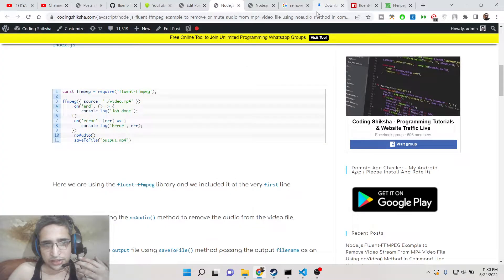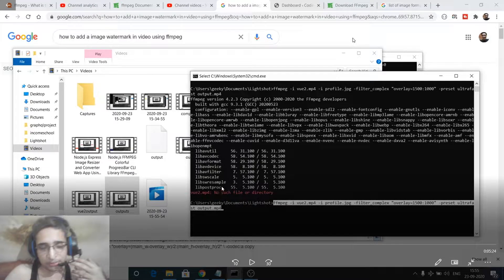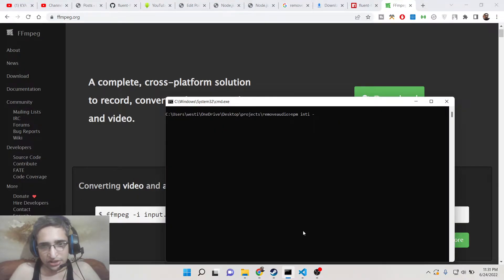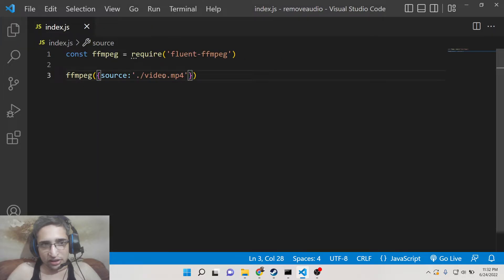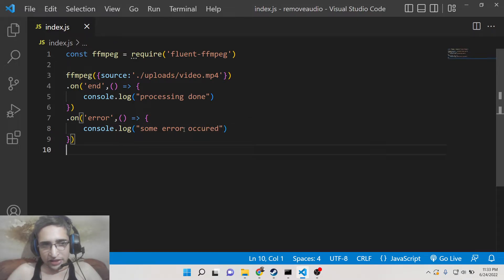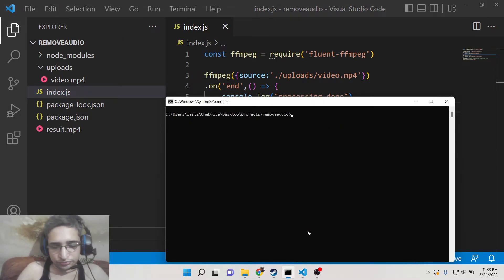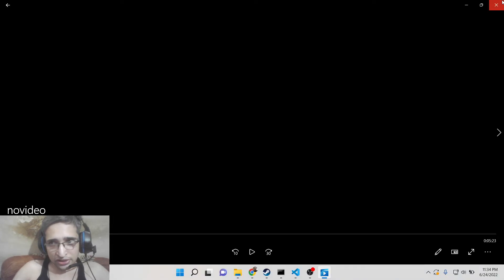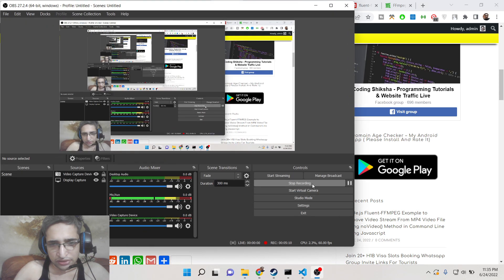Node.js Fluent-FFMPEG Example to Remove Video Stream From MP4 Video File Using noVideo() Method